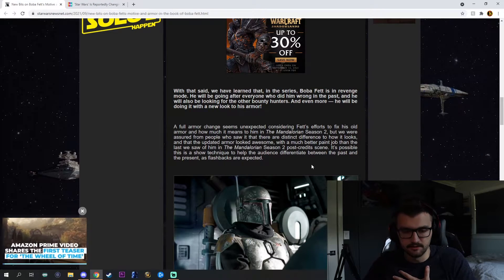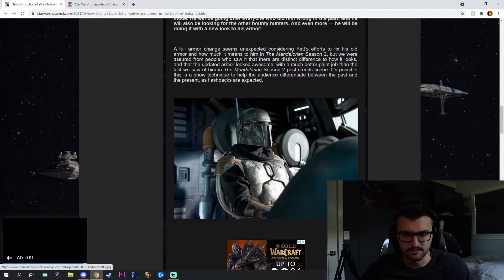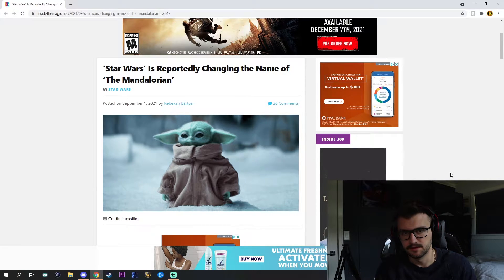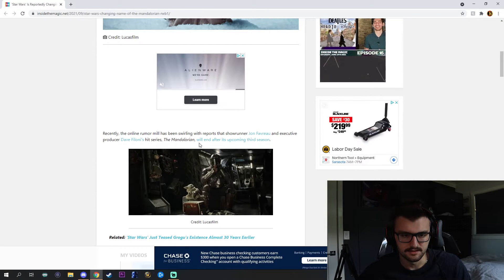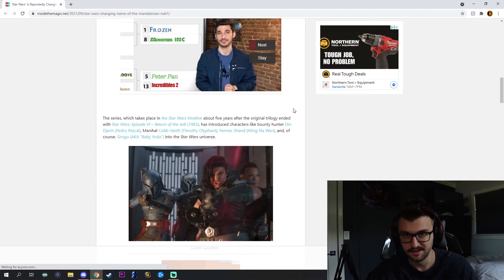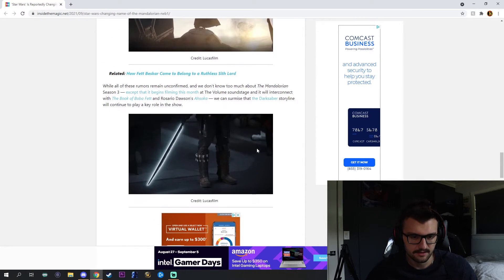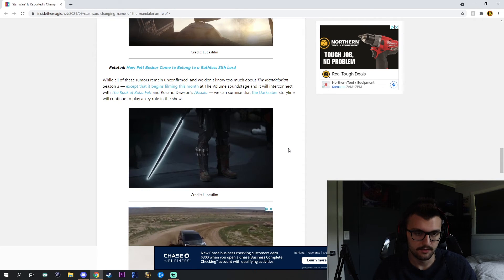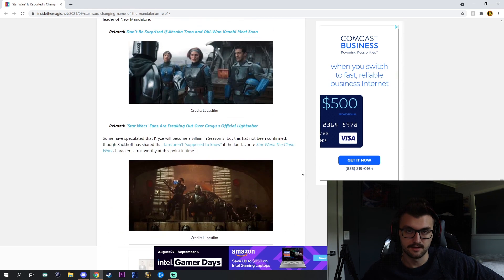Does The Mandalorian End After Season 3?? - What To Expect From The Book Of Boba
Let me know what you guys are thinking!!